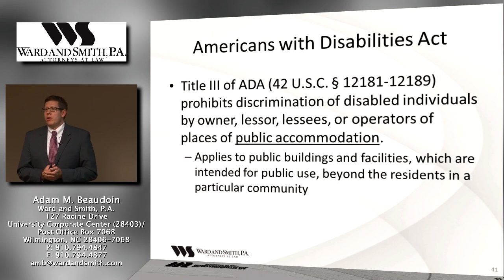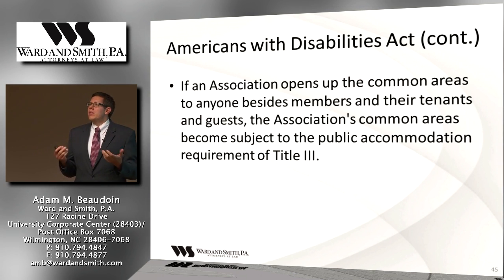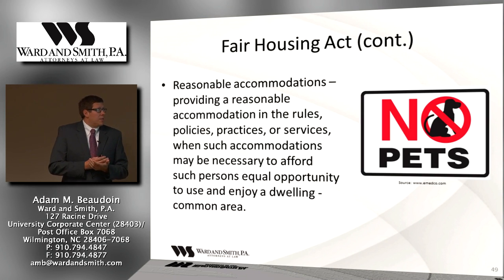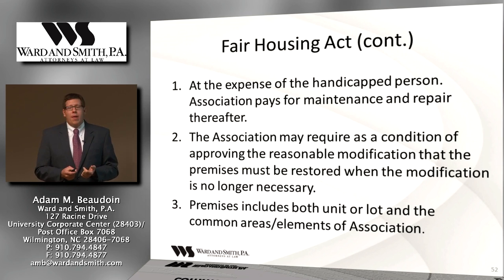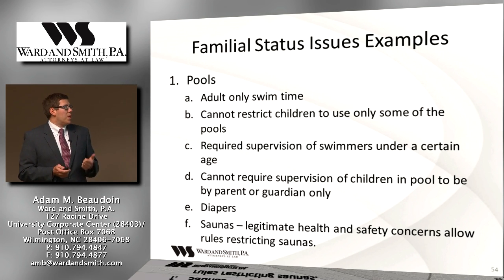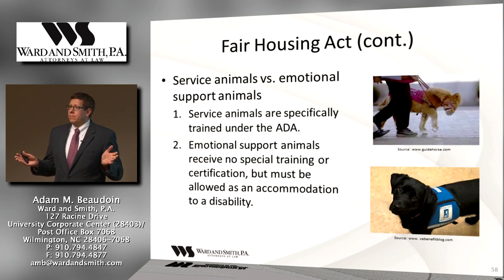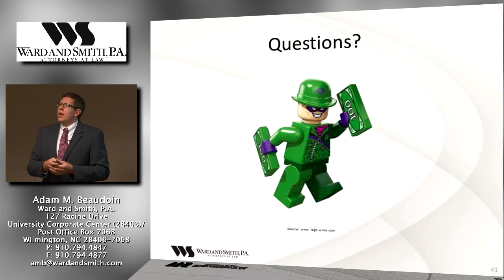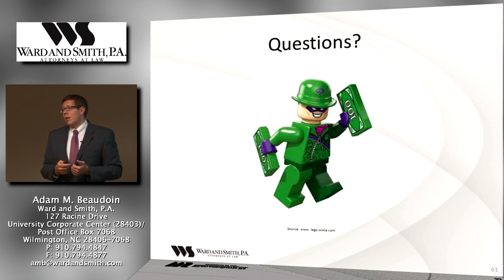ADA and Fair Housing Act Application to Planned Communities